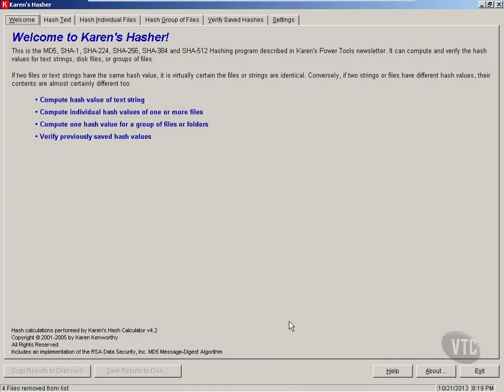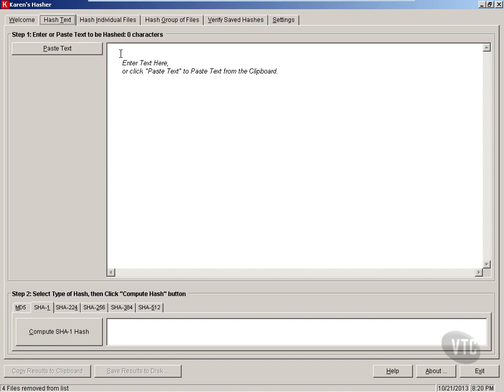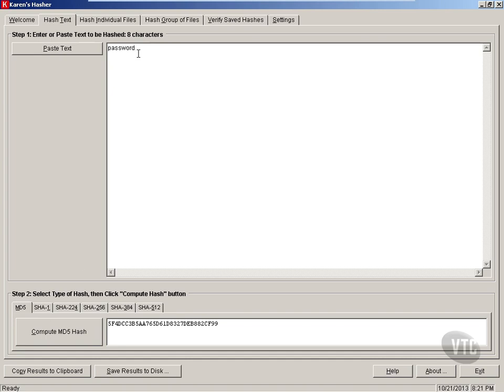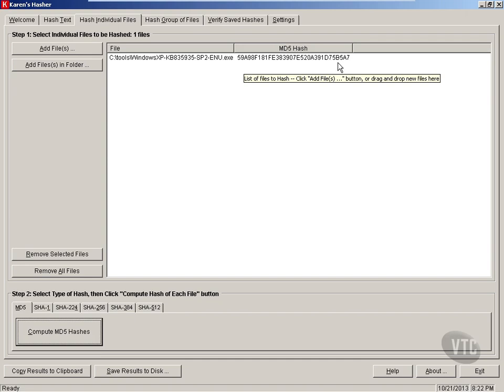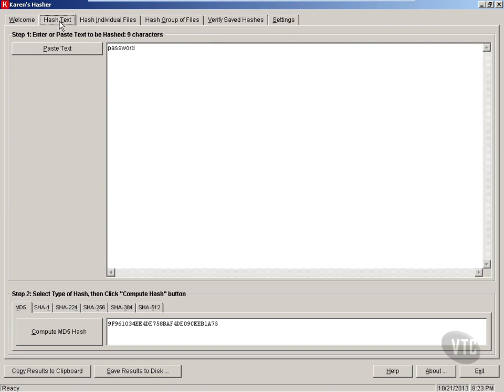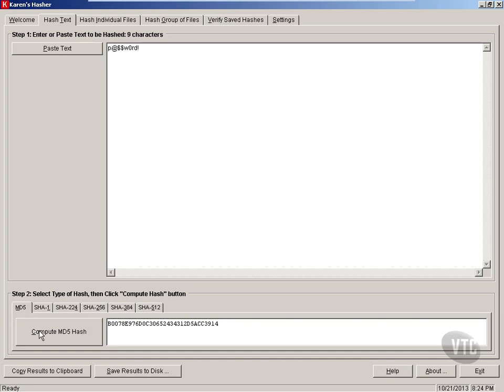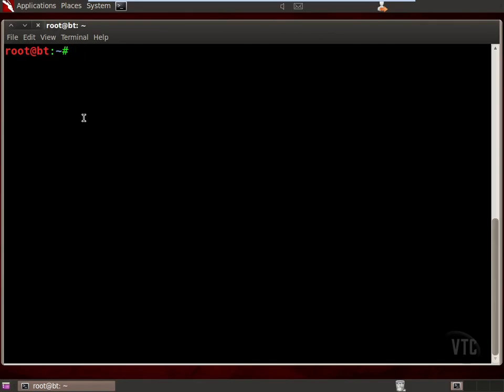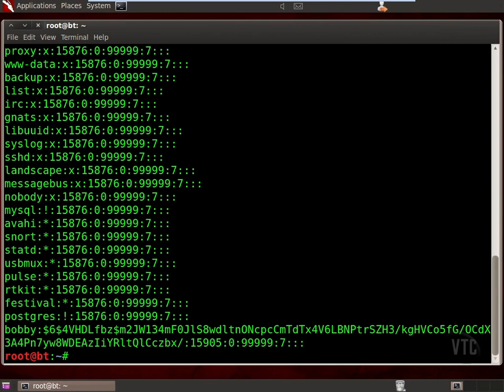86 - Hashing Tools - Ethical Hacking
This video is about tools of hashing technology.